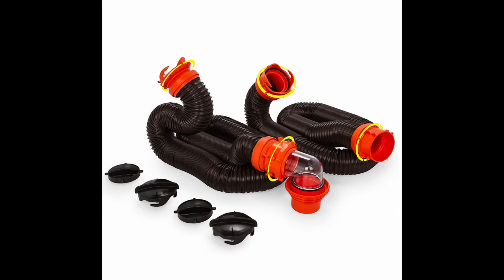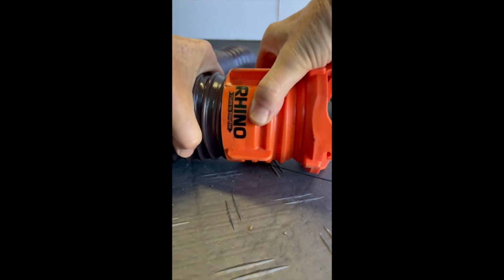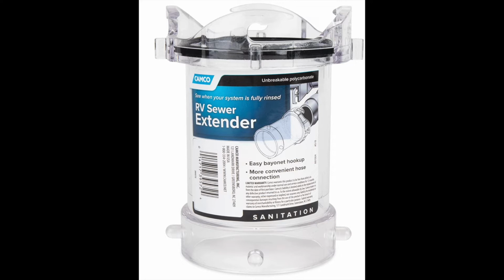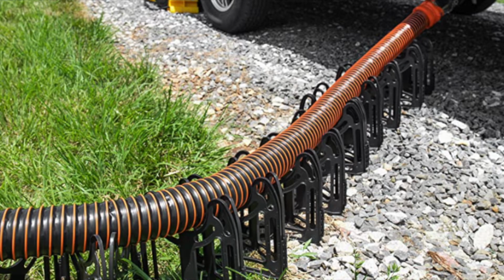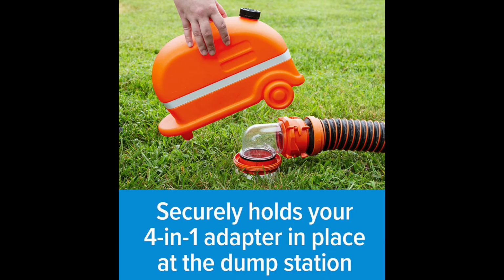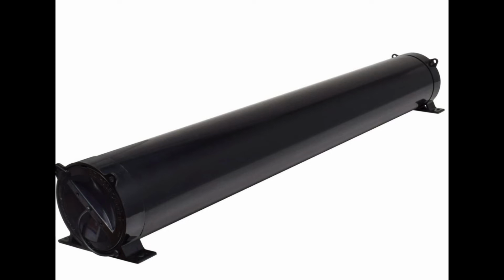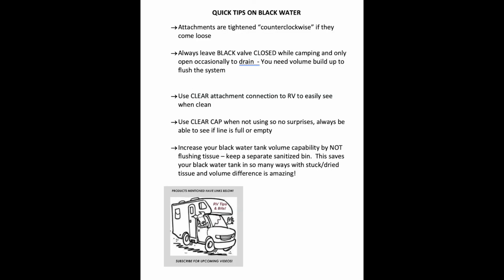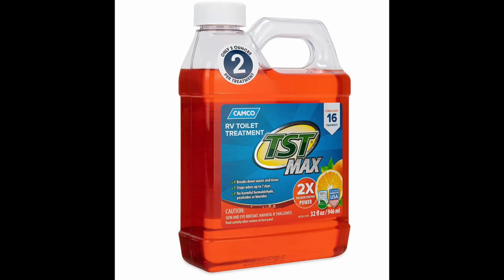Sewer Black Water Line Camping, came apart! Tips on Motorhome Trailer Sewer lines!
How to re-attach cap sewer line and how to handle using black lines so much easier while camping! Products listed below, click links
Rhino Hose
Hose Support
Clear Extender Connection
Hose Wrench
Clear Cap
Hose Storage
Sewer Water Weight Trailer
Sewer Weights
Tissue Bin
Water Treatment Economy size